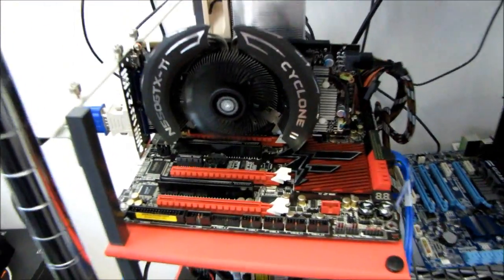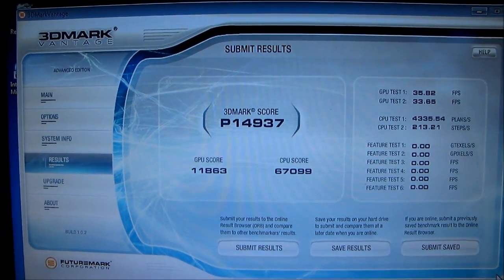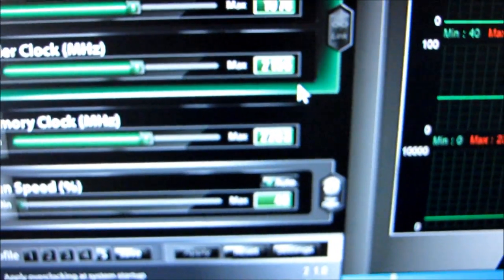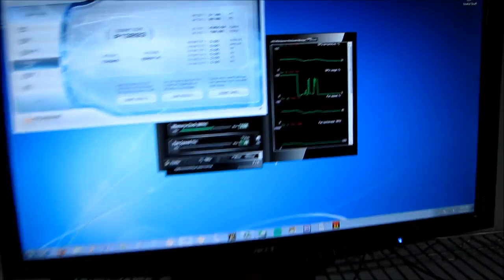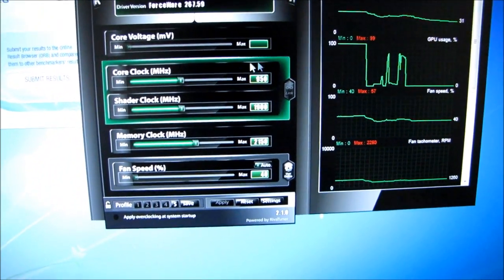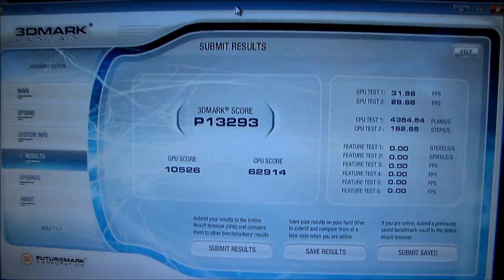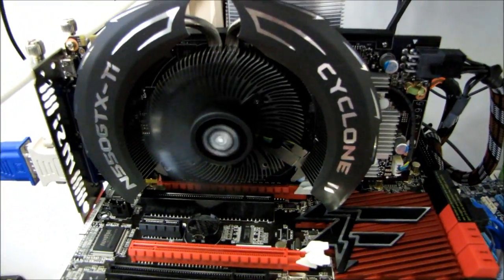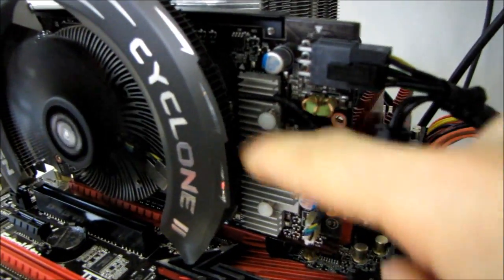MSI GeForce GTX 550 Ti Cyclone II Overclocking Test Linus Tech Tips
Wanted to see what kind of an overclock could be achieved on the GTX 550 Ti from MSI. We were able to get well over 1 Jiggyhertz, so that was kewl.